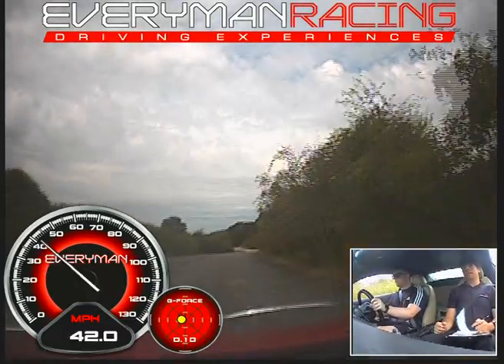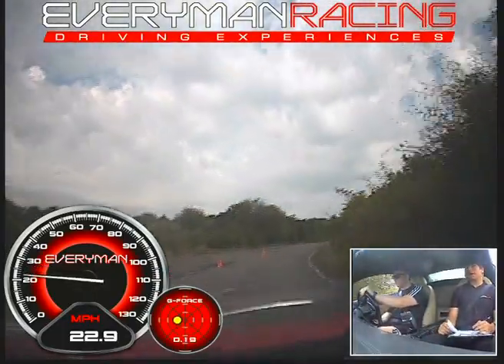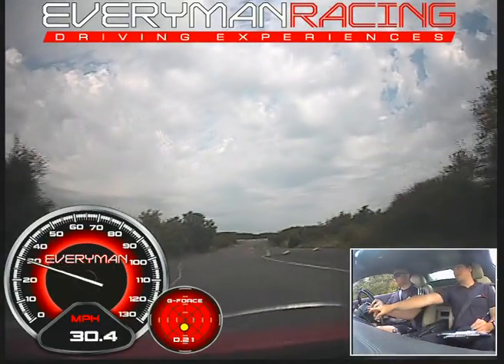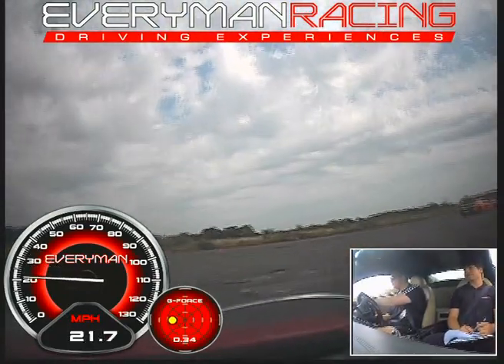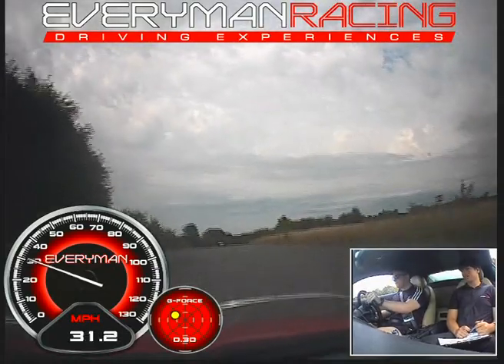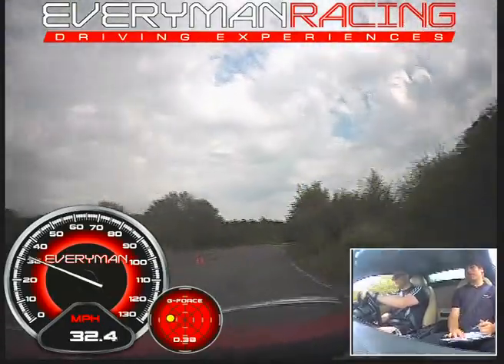DRIVING An AUDI R8!!!!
Follow me to see what im doing behind the scene of my videos

The cameras I use:
Canon 2000D (with a 18-55mm lens & 55-250mm lens)

I use Adobe Premiere Pro to edit my videos and make my thumbnails on Adobe Photoshop

If you are reading this far down your a legend :)
Comment in the comments so I can see who is reading this far down